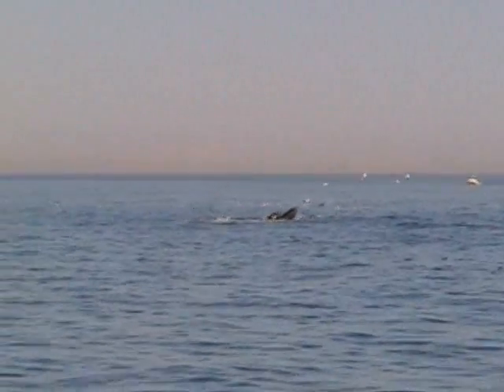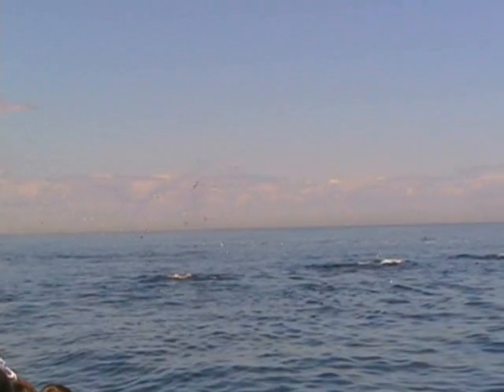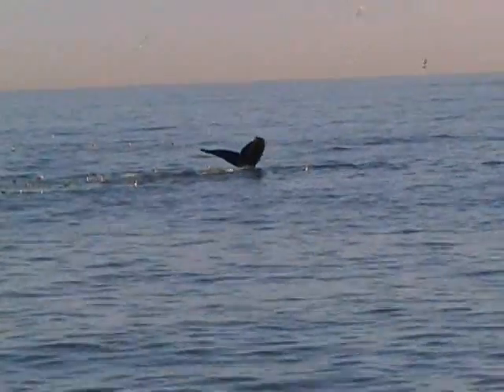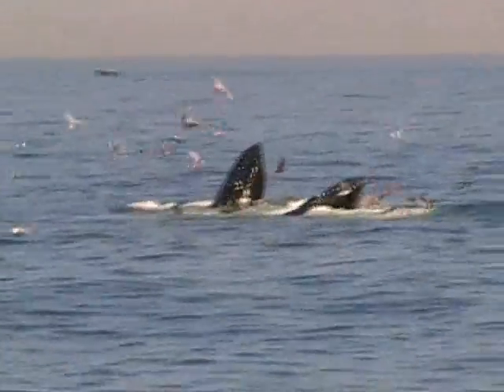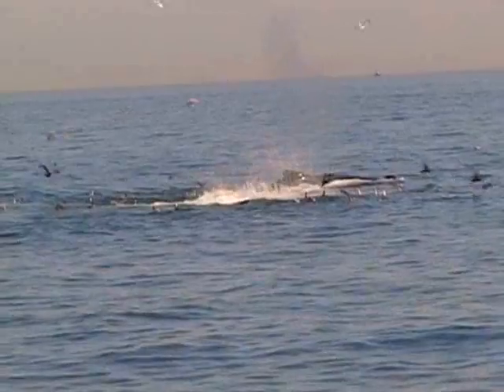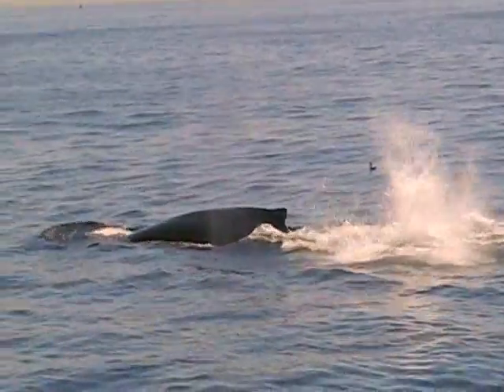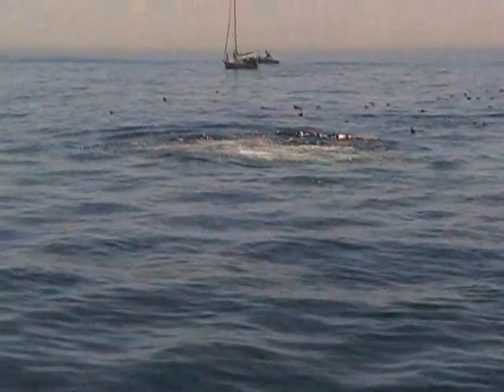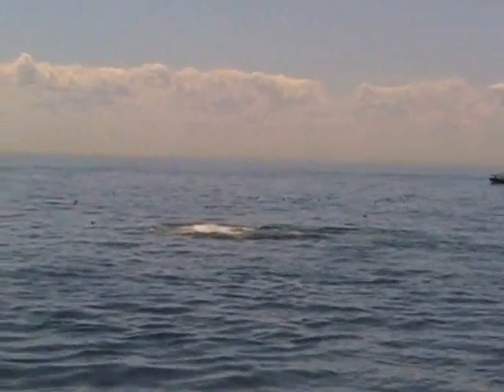Whale watching BOSTON part 1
WHALE